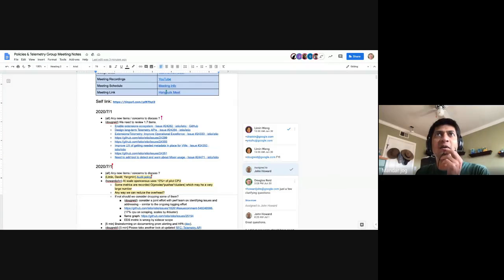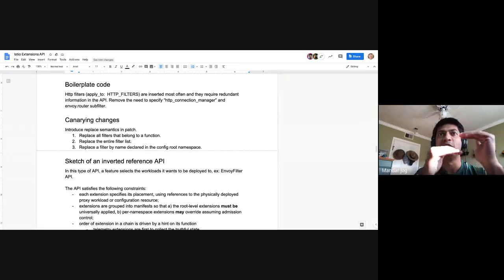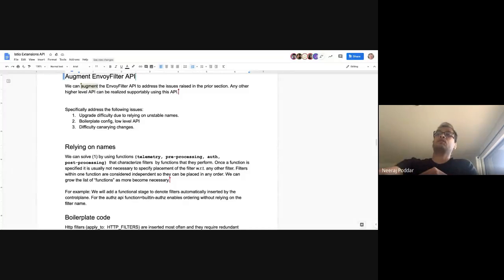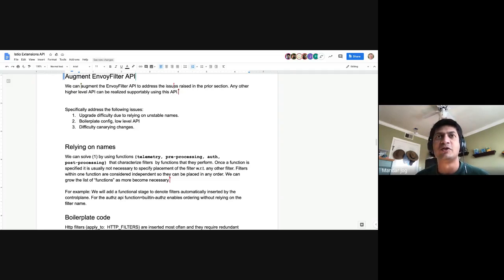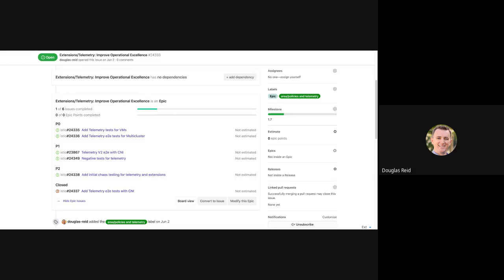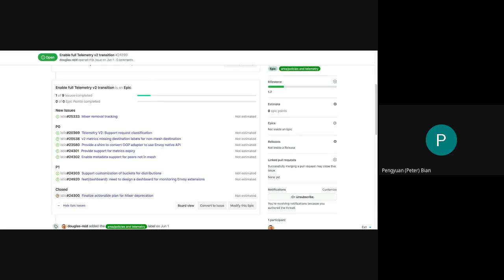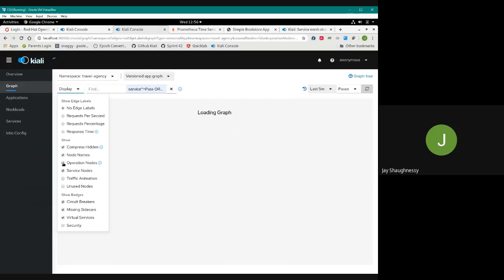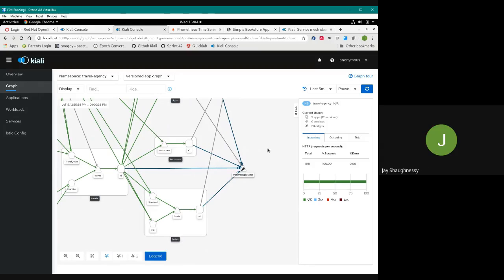Policies and Telemetry WG Meeting - 2020-07-15